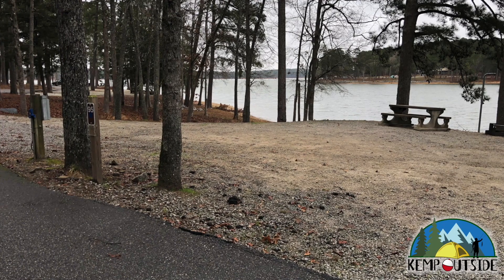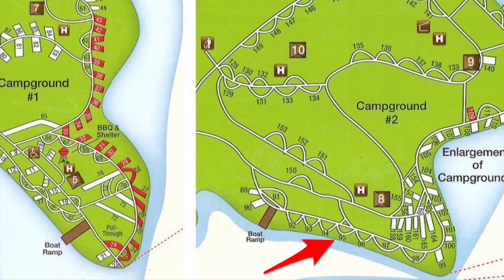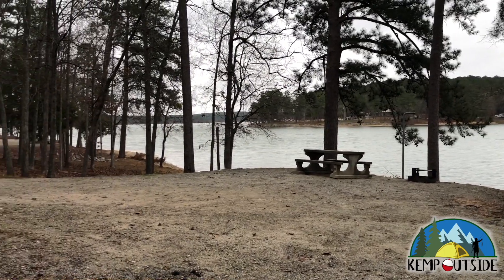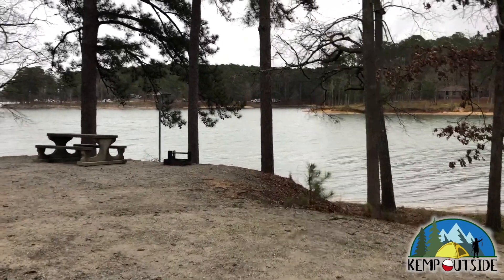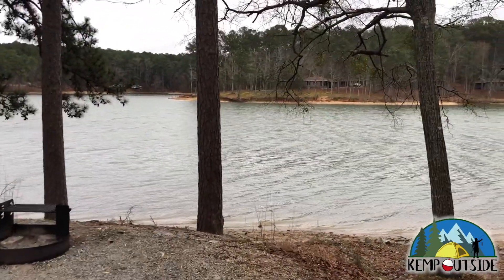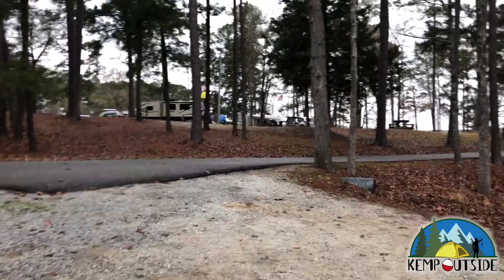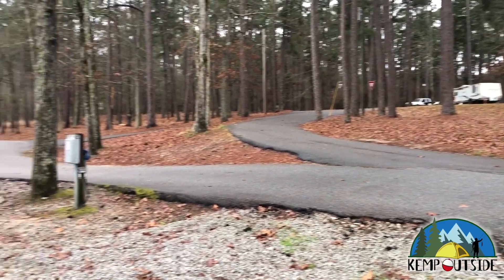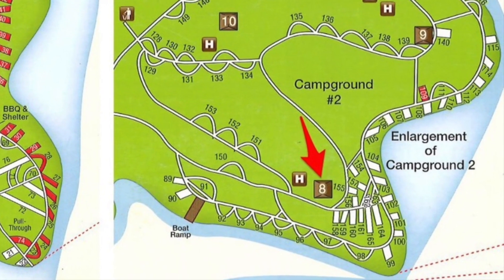Elijah Clark State Park Campsite 95 | Campsite Review for Georgia State Parks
If you love what we are doing and want to support us, that would be amazing!

Fishing
7” Filet Knife
9” Filet Knife